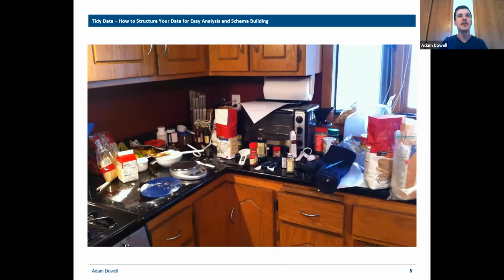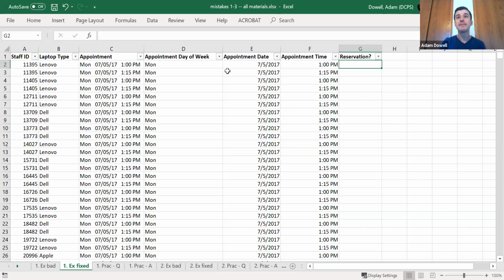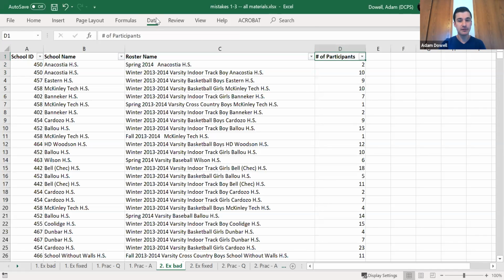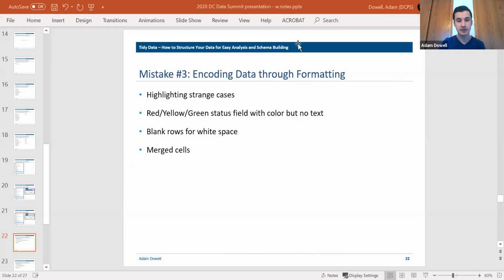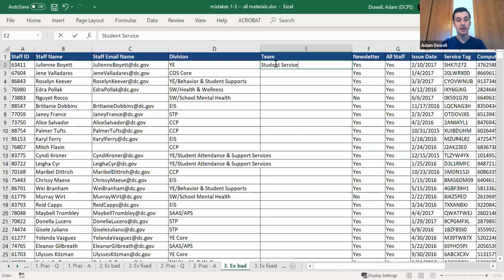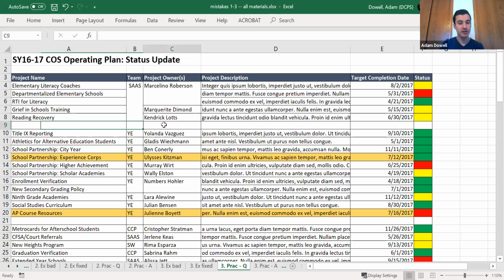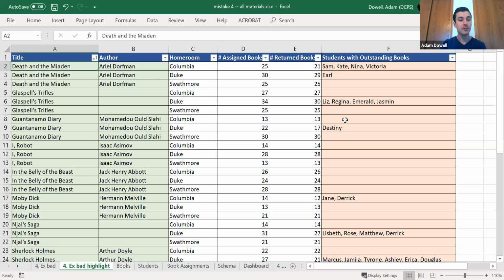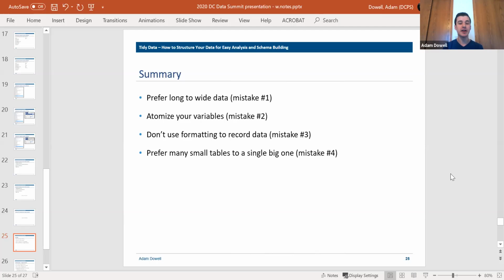Tidy Data: How to Structure your Data for Easy Analysis & Schema Building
This workshop is meant to give beginning or intermediate data analysts a strong framework for how to best structure their data. Well structured data is the important foundation that allows users to do fancier things, like data visualizations, analysis, and reporting. If anyone has ever spent a really long time on their analysis or found their data hard to work with, it's probably because they ignored these fundamental elements of data design. The talk is inspired by Hadley Wickham's article on tidy data, good database design, and the presenter's own experience working with common types of educational data.

Target Audience: Beginning Data User, Advanced Data User

Speaker(s): Adam Dowell, DC Public Schools